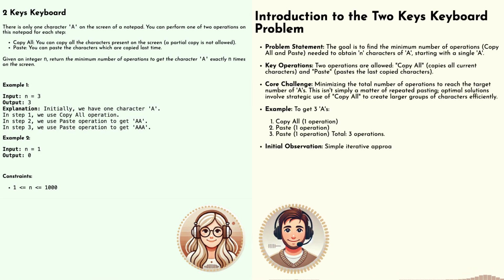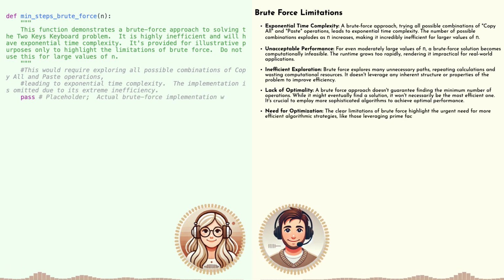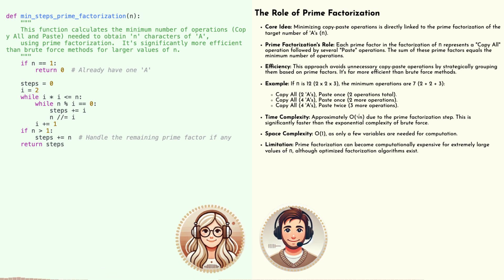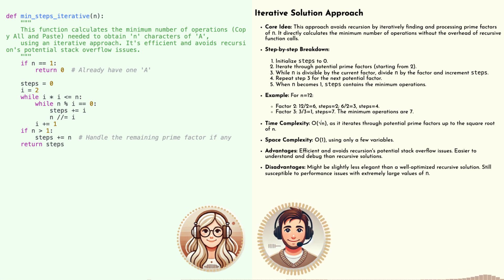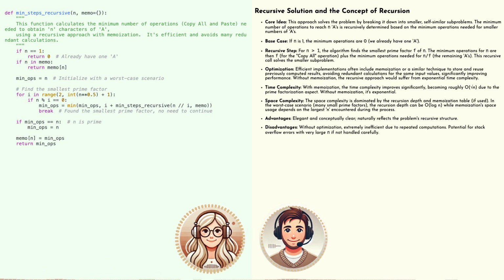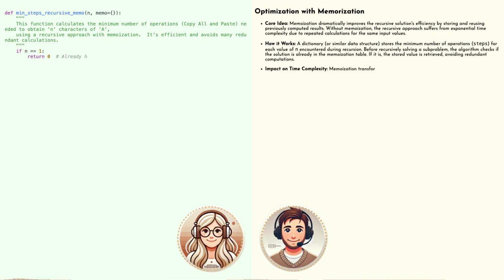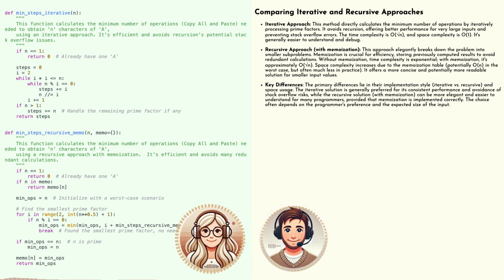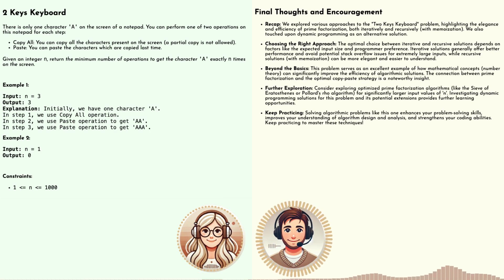Two Keys Keyboard: Optimize Your Copy & Paste | Coding Interview | Audio Podcast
🎧 Solve the Two Keys Keyboard problem on the go! Learn how to optimize copy and paste operations in this engaging audio podcast, perfect for your commute or while coding. We dive deep into a LeetCode problem that blends string manipulation and number theory, challenging you to find the most efficient path to create a target number of characters.

🤔 Ever wondered how to minimize steps when copying and pasting? This episode will show you how to think strategically about a seemingly simple task.

🔑 Key Concepts Covered:
- Prime Factorization
- Iterative & Recursive Approaches
- Optimization Techniques (Memorization)
- Dynamic Programming Principles
- Real-world analogies to understand the concepts

📝 Topics: Algorithms, Math, Optimization, Recursion, Dynamic Programming, String Manipulation

 ⏰ Timeline:

00:00 - Introduction to the Two Keys Keyboard Problem
00:10 - Understanding the Challenge and Efficiency
00:44 - Initial Approaches and the Need for Optimization
01:15 - Brute Force Limitations
01:58 - The Role of Prime Factorization
03:26 - Addressing Computational Concerns about Prime Factorization
04:11 - Iterative Solution Approach
05:35 - Recursive Solution and the Concept of Recursion
08:03 - Optimization with Memorization
08:38 - Comparing Iterative and Recursive Approaches
09:57 - Connections to Other Math Concepts
10:13 - Relation to Dynamic Programming
10:50 - Final Thoughts and Encouragement